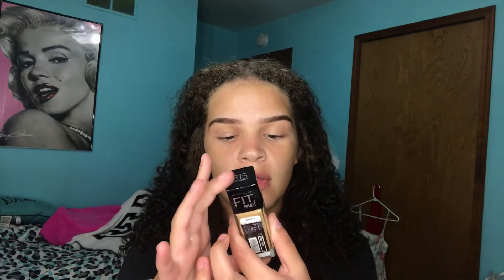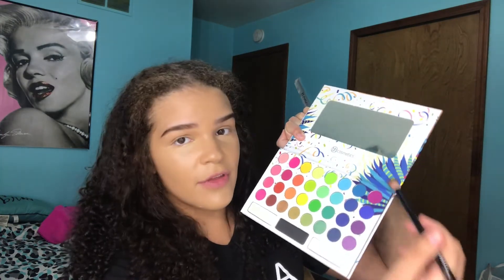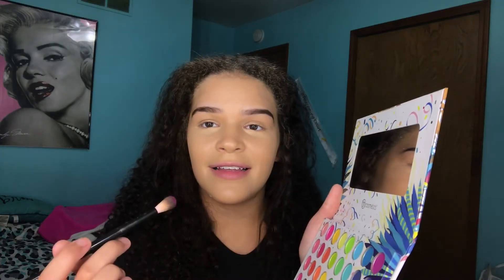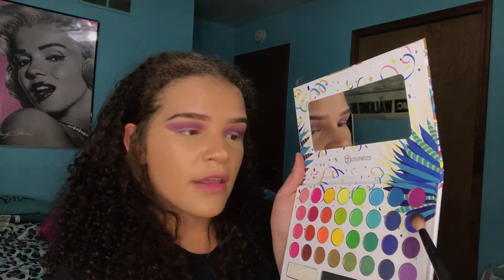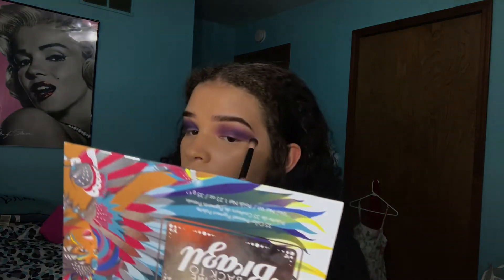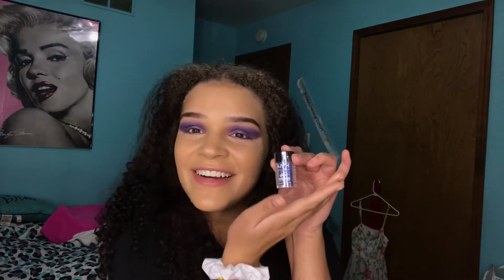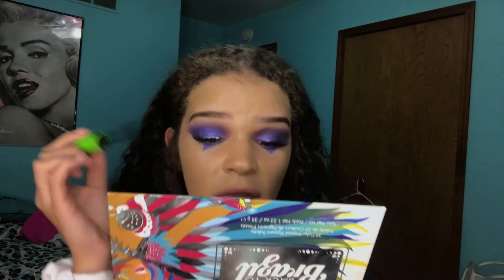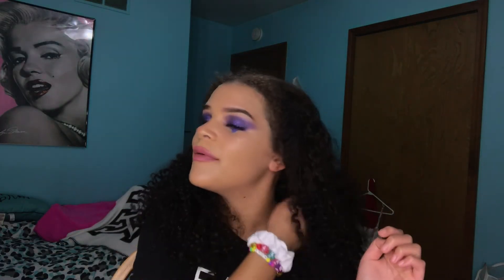Glittery Depressed Clown Eyeshadow Tutorial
watch me turn into a cute depressed clown ! ;)

SNAP: @sarrahhlol